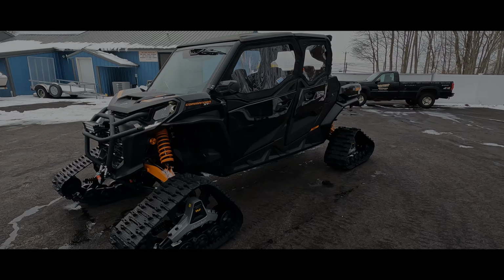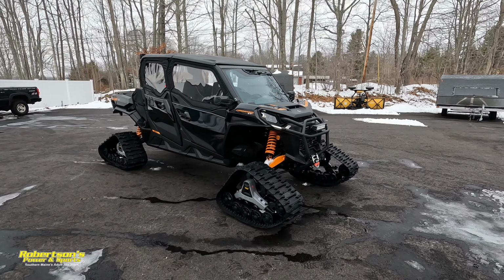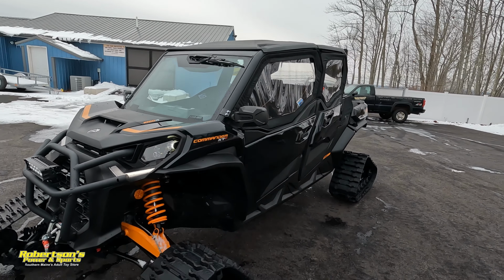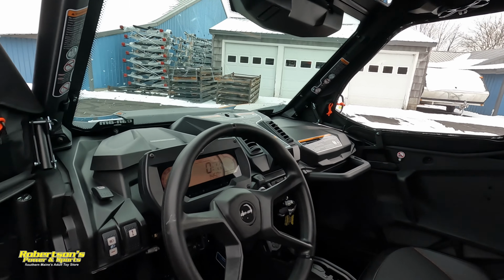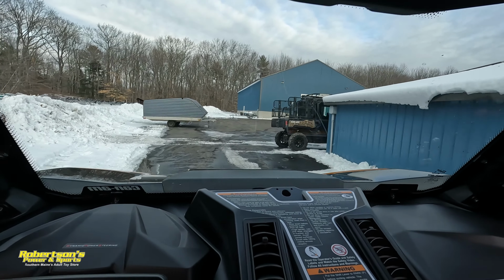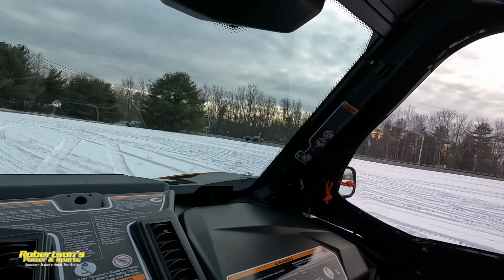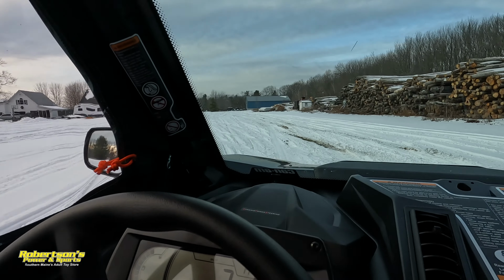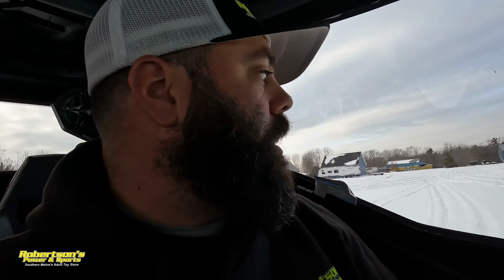2022 Commander Max XT-P on Apache 360 LT Tracks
Walk around and test drive of the 2022 CAN-AM COMMANDER MAX XT-P features and accessories!

Accessories used on this COMMANDER MAX XT-P